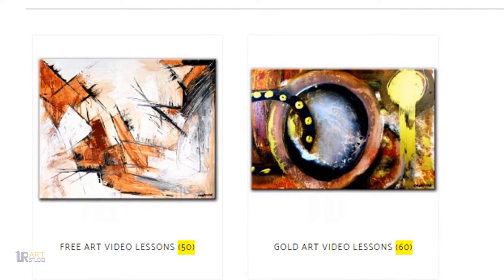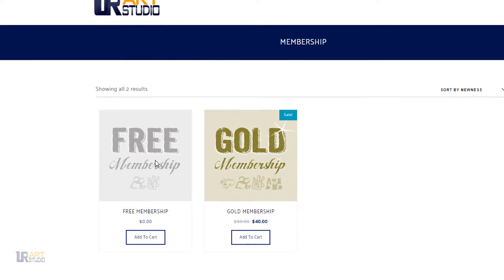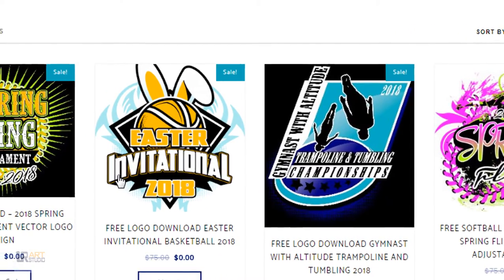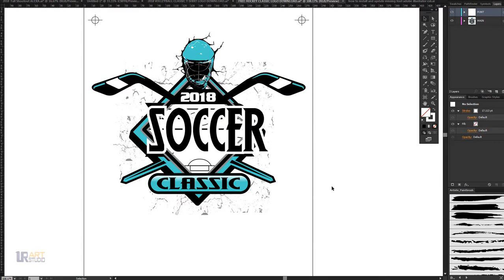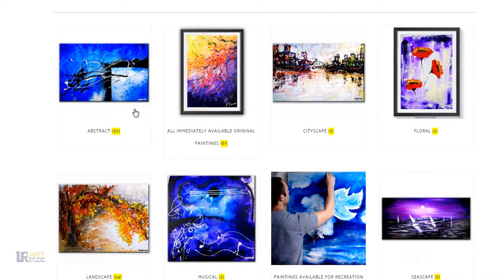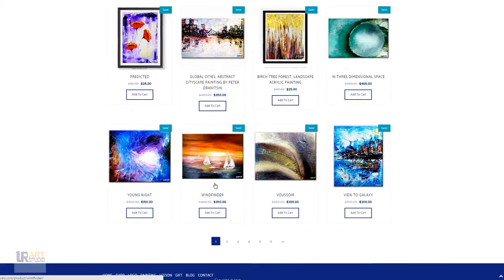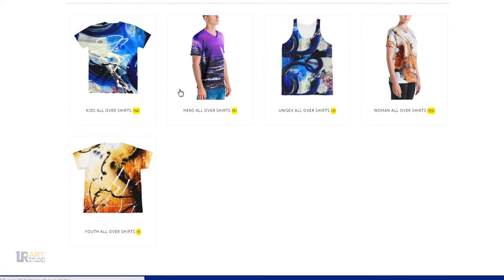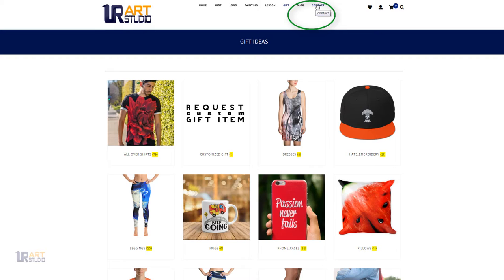FROM ORIGINAL PAINTINGS TO VECTOR LOGO DESIGNS